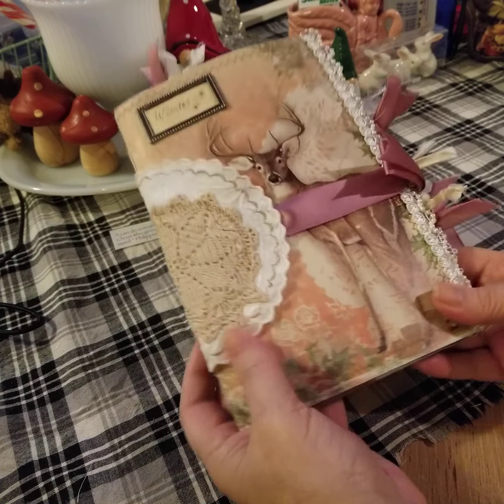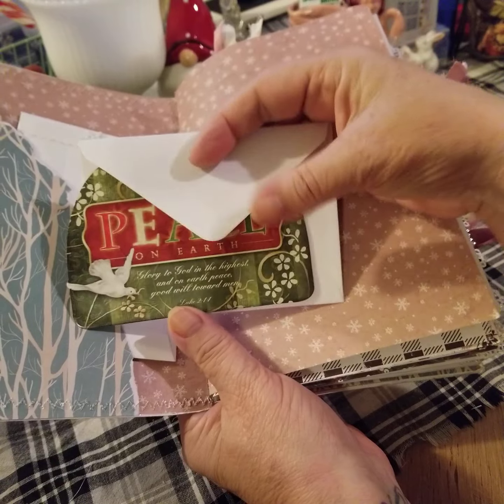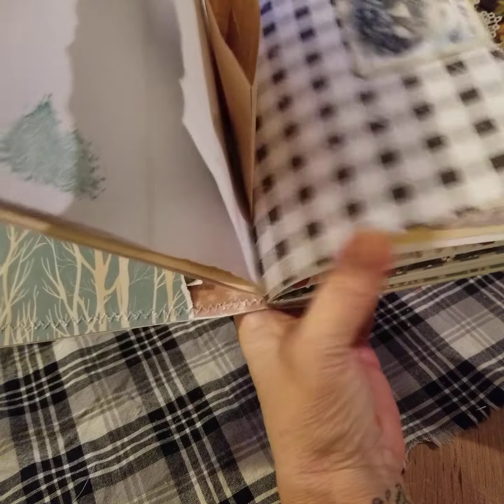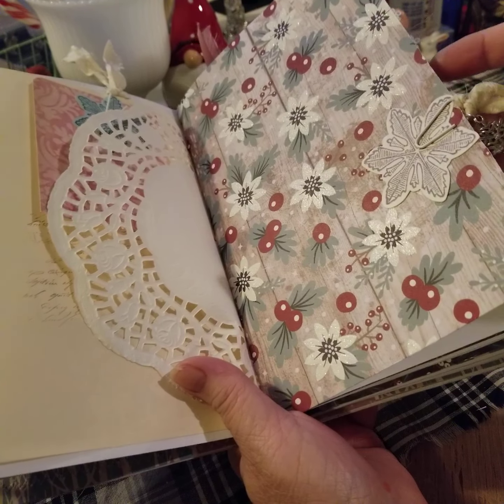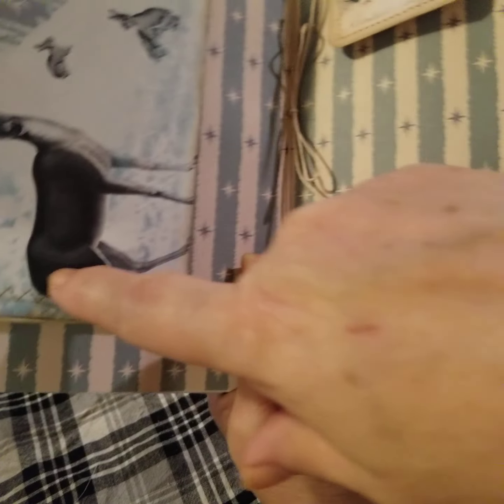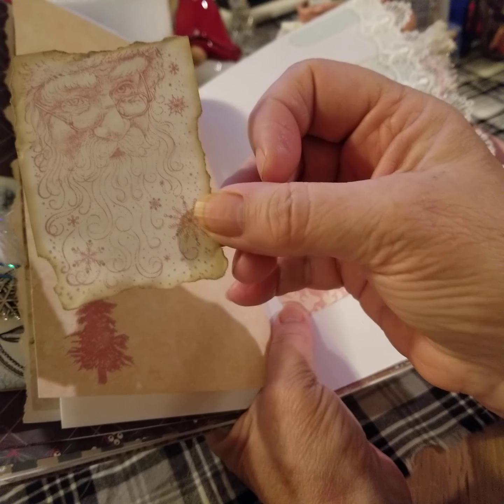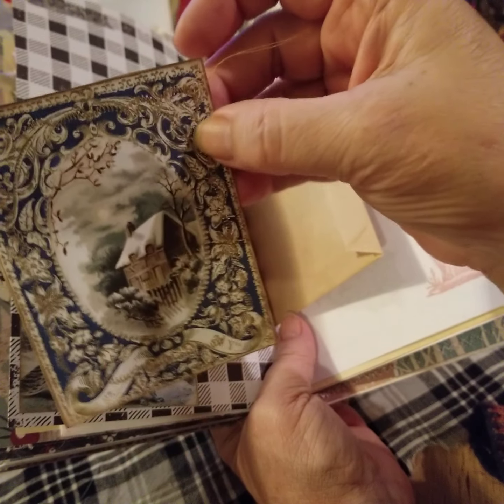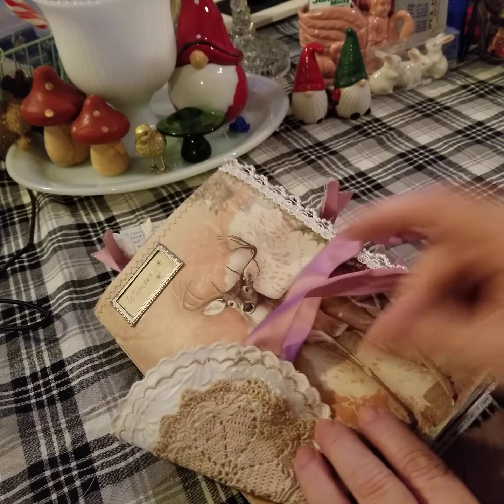Completed "Winter" journal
artymaze "A Winters Tale"